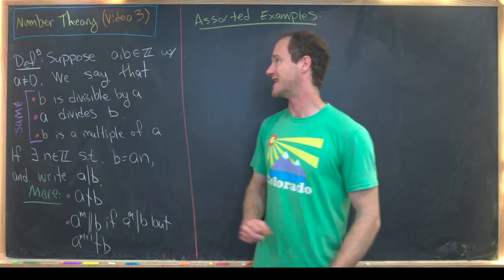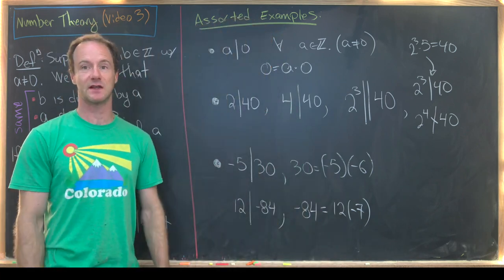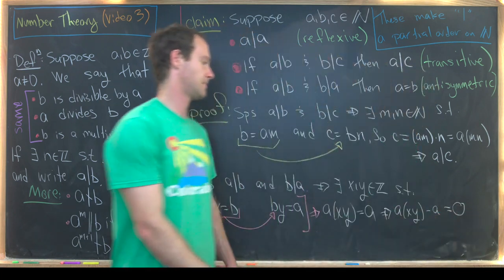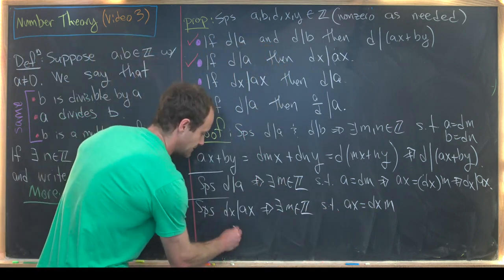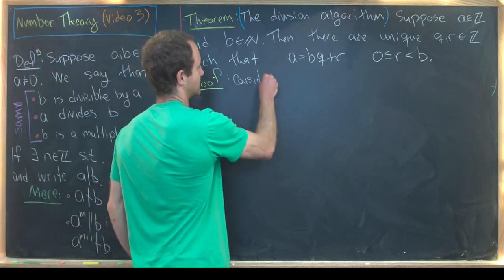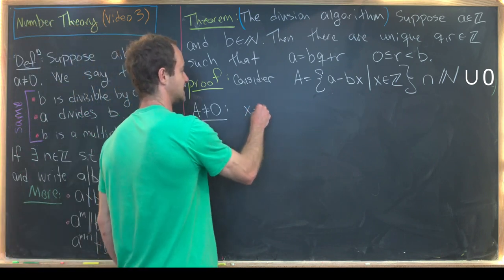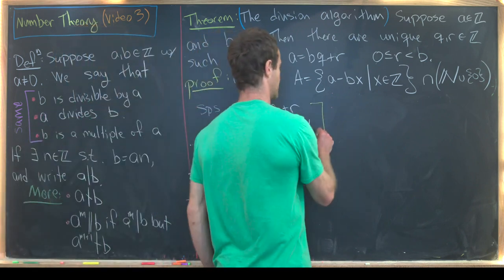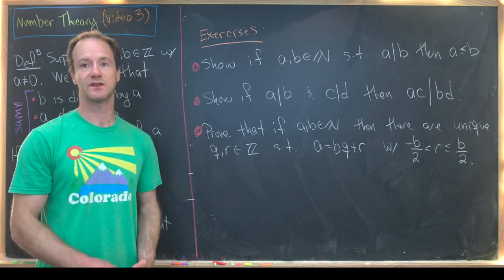The division algorithm Number Theory 3